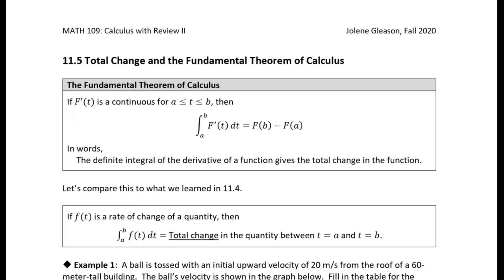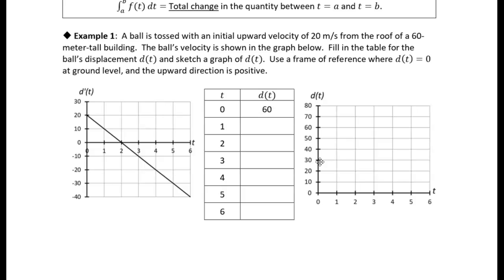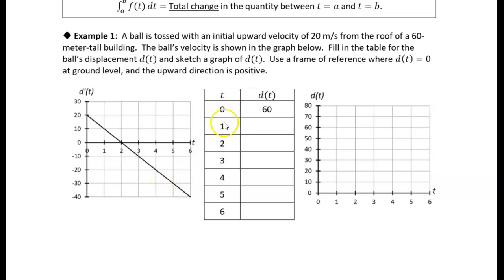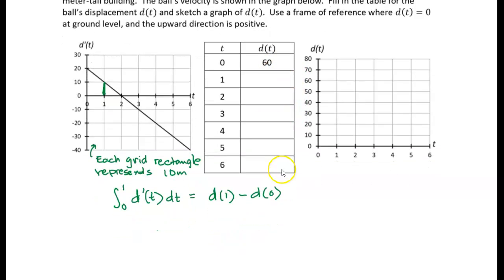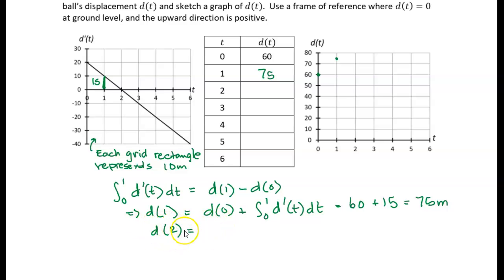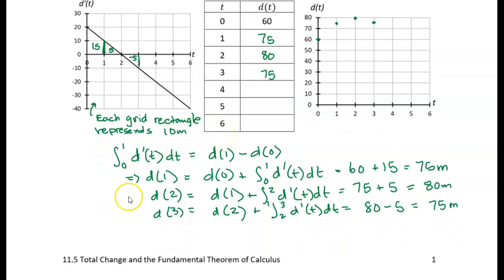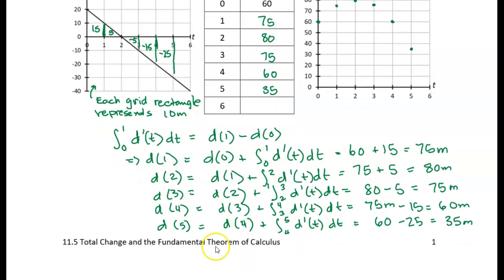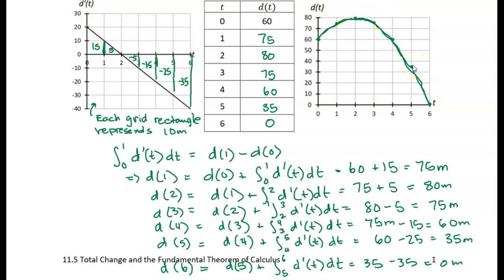11.5 The Fundamental Theorem of Calculus: Example 1